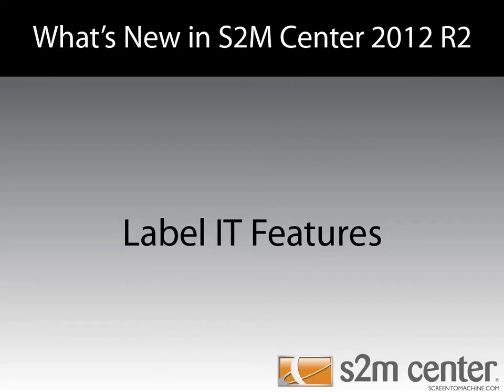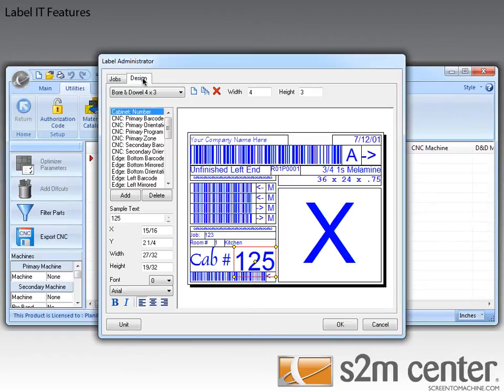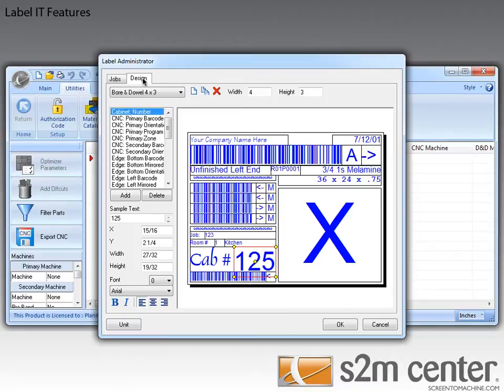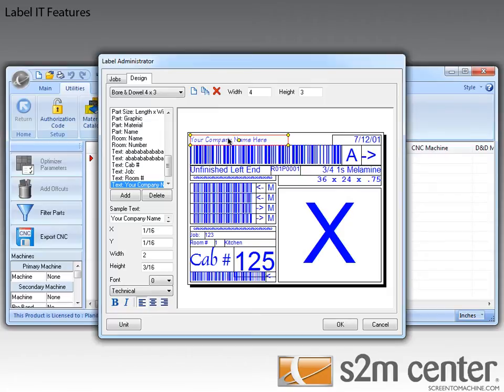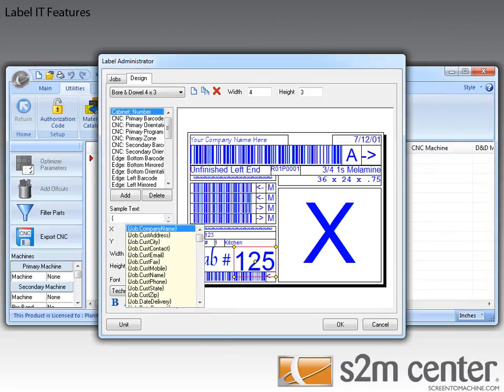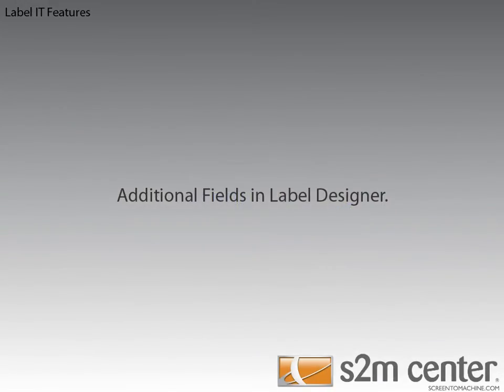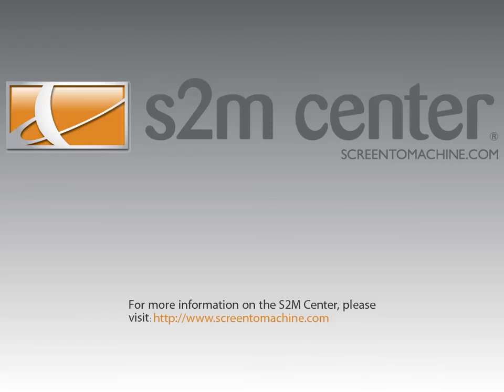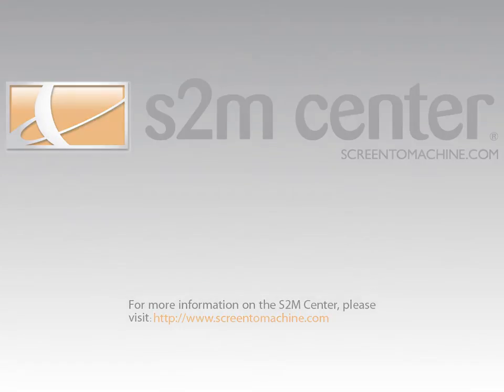S2M 2012 R2 Label-IT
A look at the new Label-IT functionality in S2M Center 2012 R2.